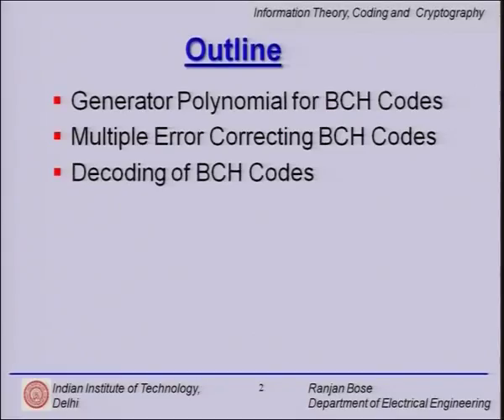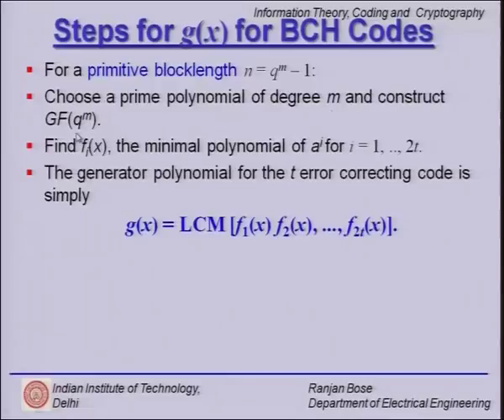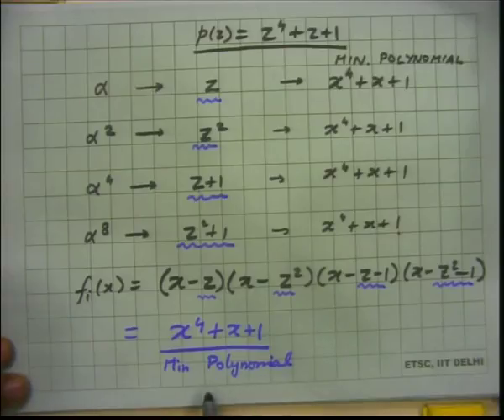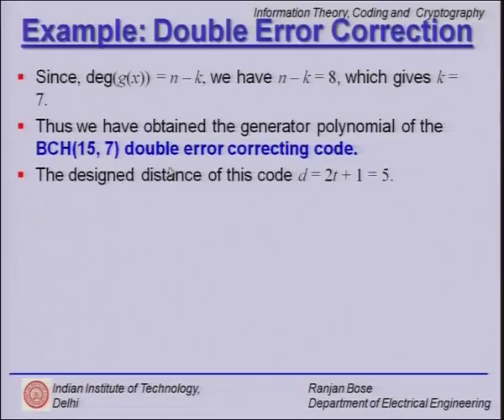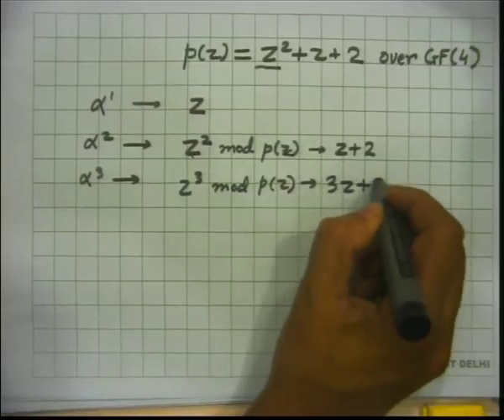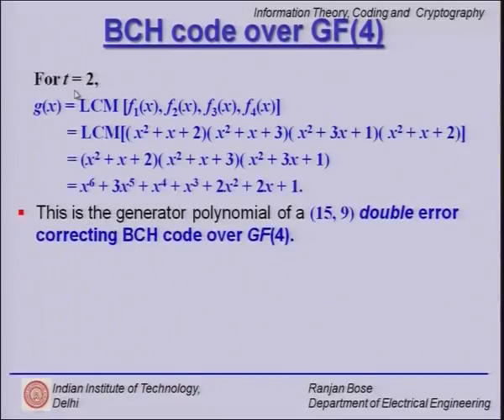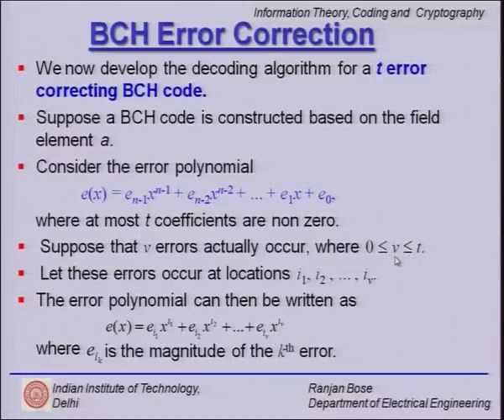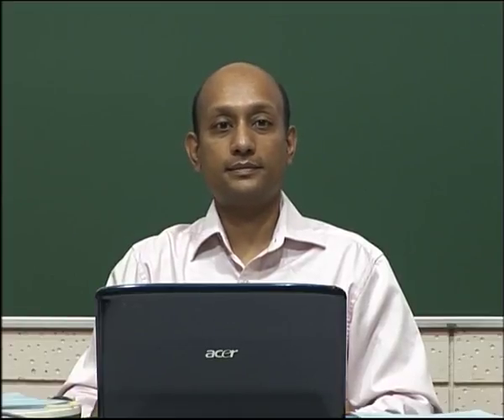Multiple Error Correcting BCH Codes, Decoding of BCH Codes